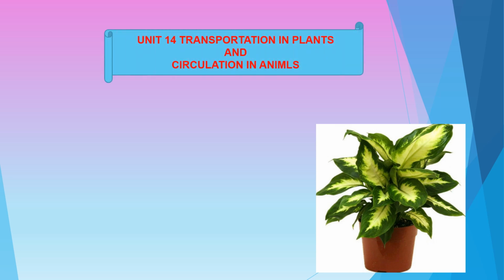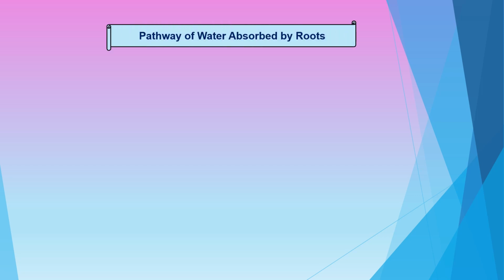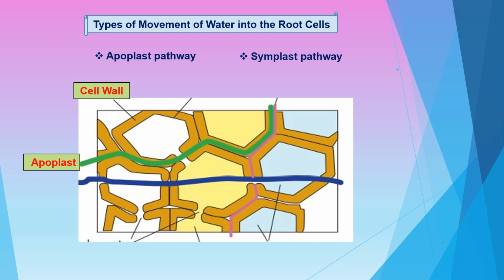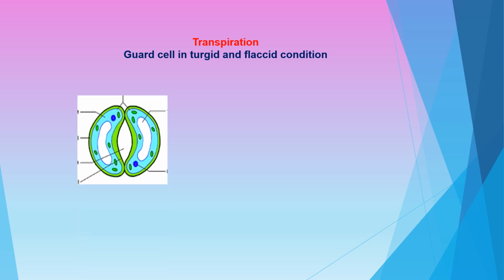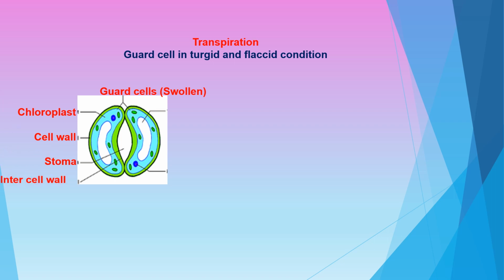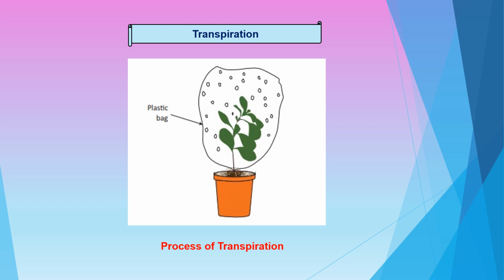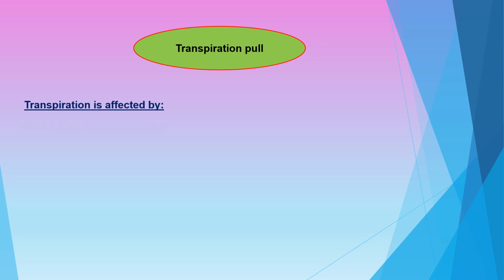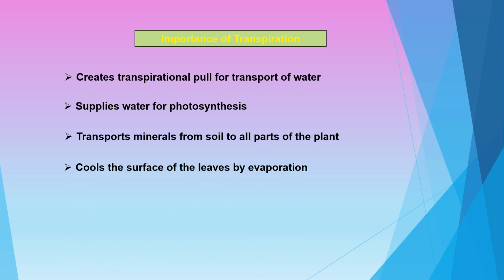Unit 14 Transportation in Plants and Circulation in Animals (part 2)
X std Science
Tamil Nadu New syllabus Science